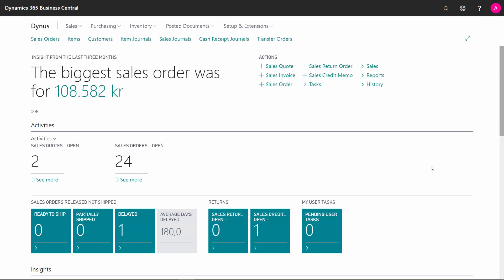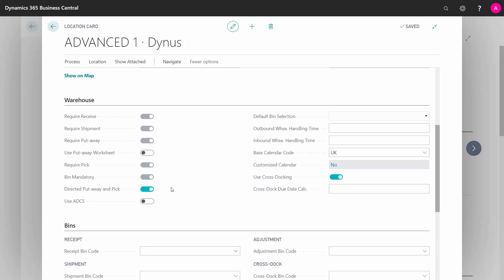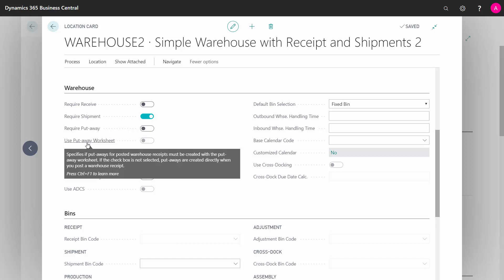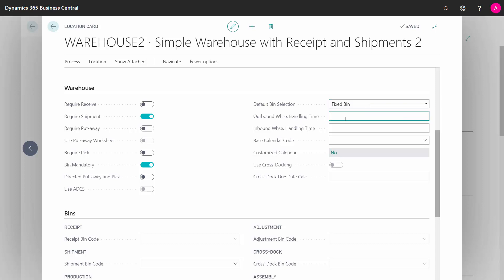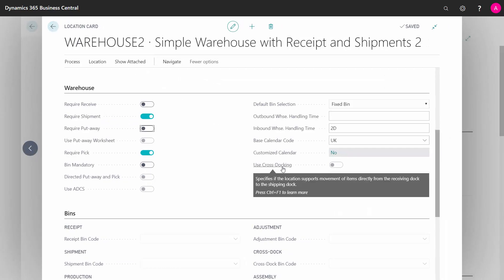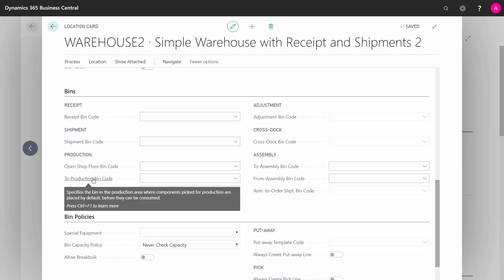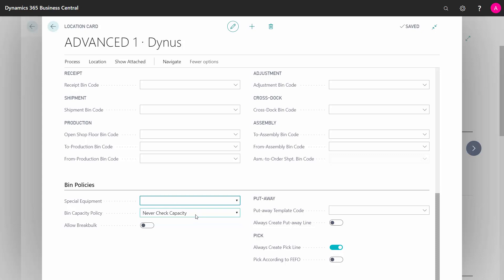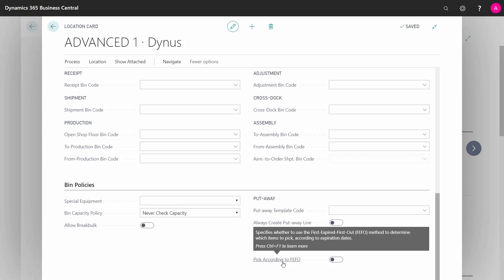The fields on the Location Card - Microsoft Dynamics 365 Business Central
How to work with the fields in the Location Card in Business Central? This is a walkthrough of the fields on the Location Card. [ENG19072260]